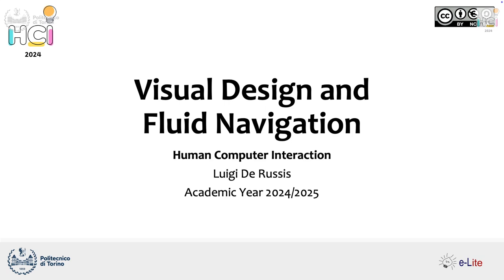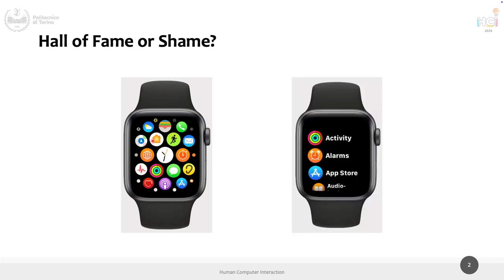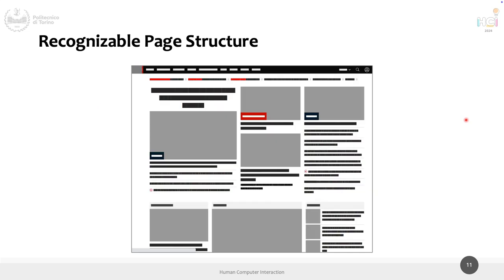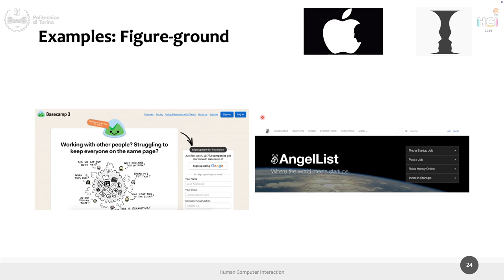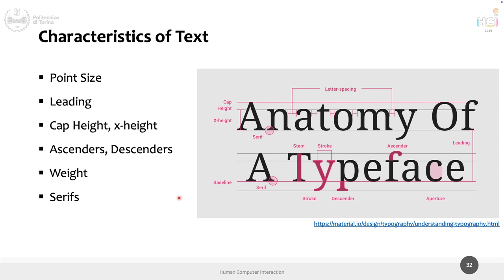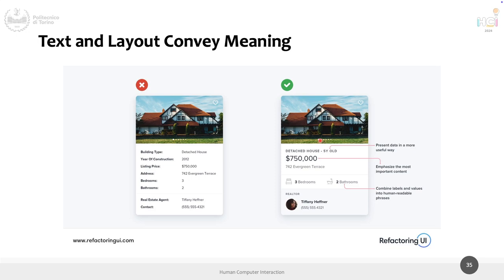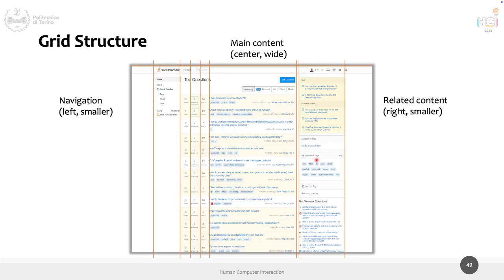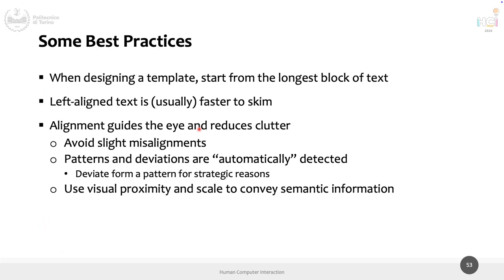HCI2024 - Lecture 10 - Visual Design (part I)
Lecture 10, date 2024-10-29: Visual Design (part I)